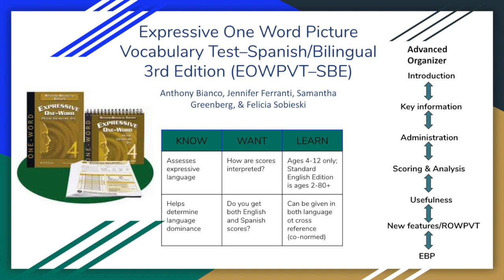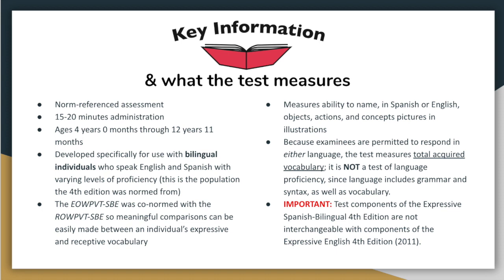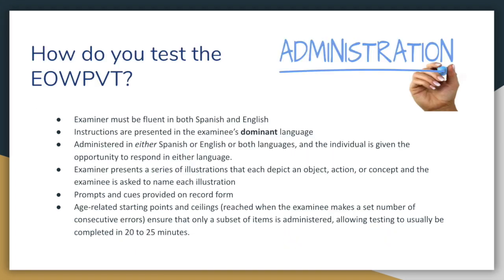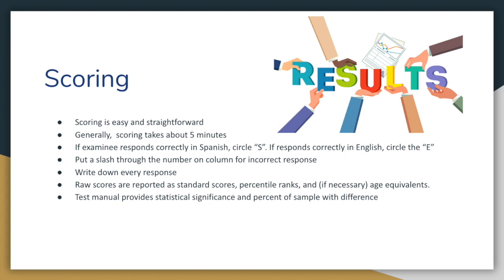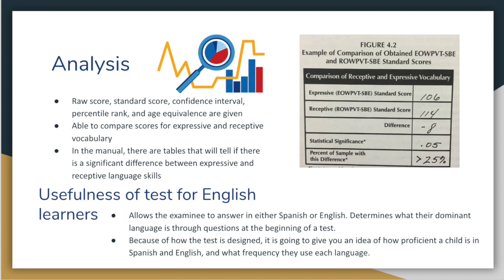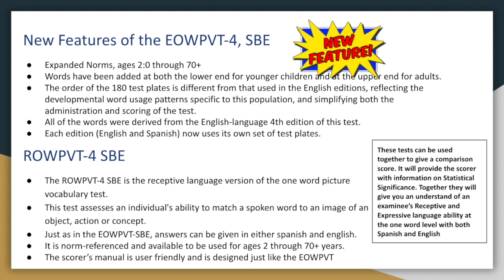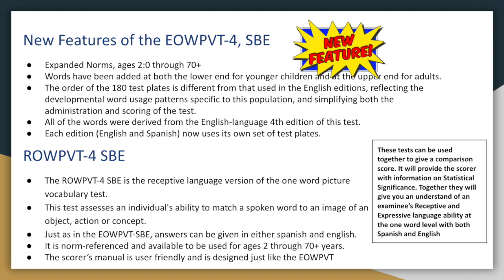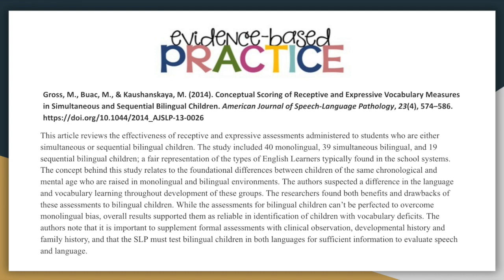EOWPVT-SBE project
Project for SPA 6474 By Anthony Bianco, Samantha Greenberg, Felicia Sobieski, and Jennifer Ferranti